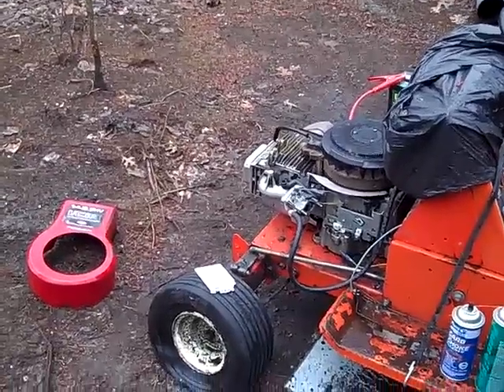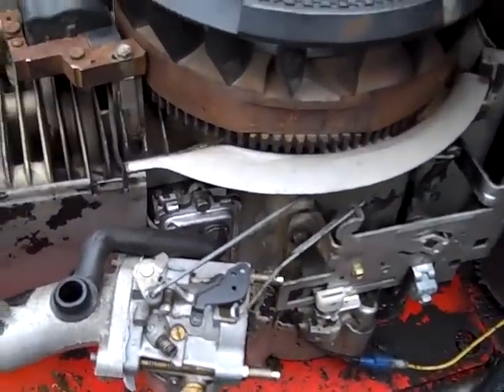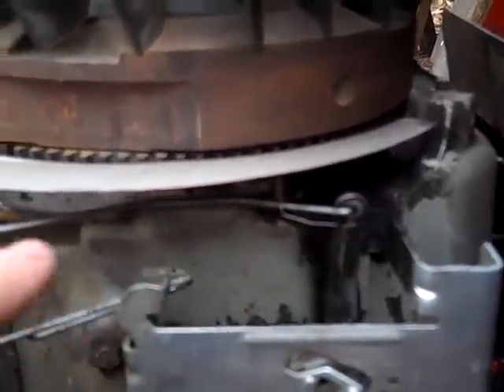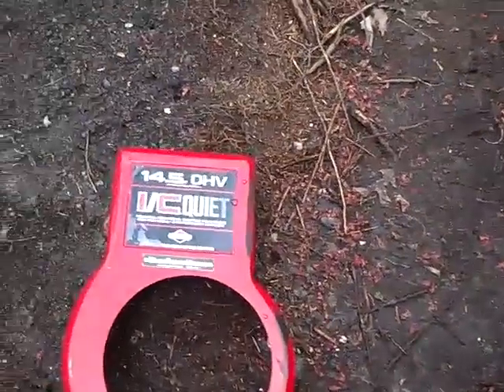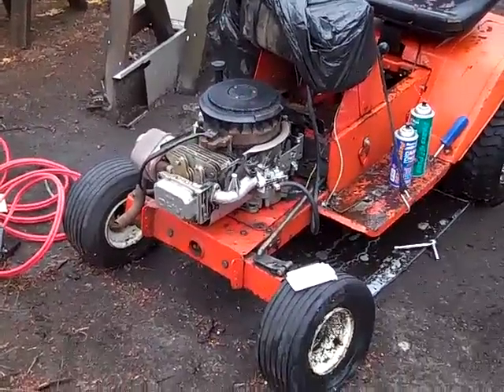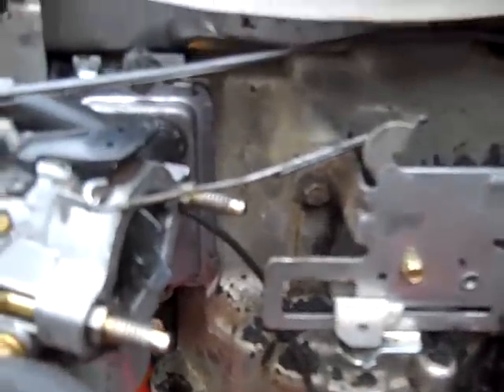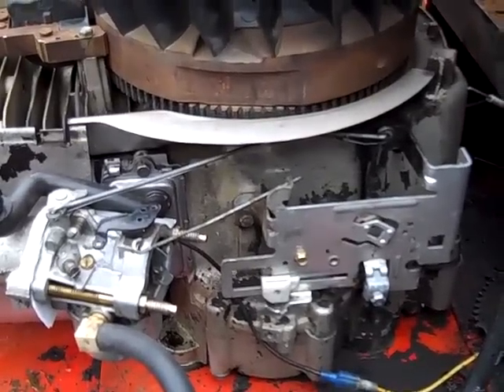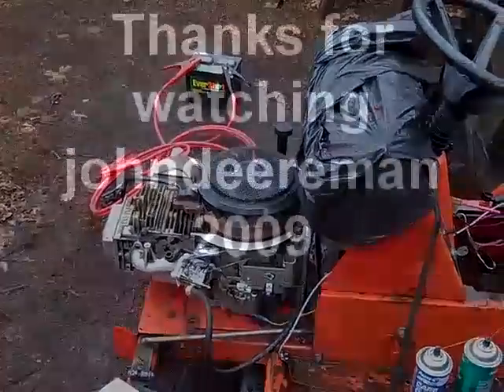Yard Man rideing lawn tractor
I need a little mechanical advice on how to set up the govenor throttle and choke linkage on my 14.5 briggs and stratton engine.